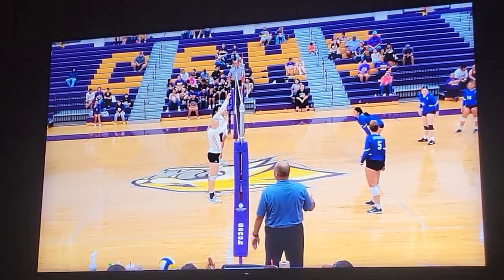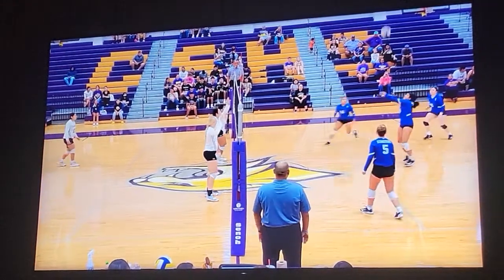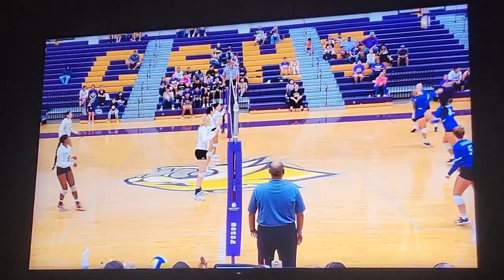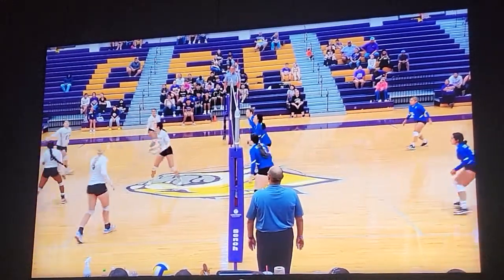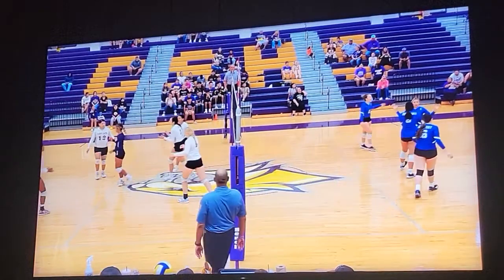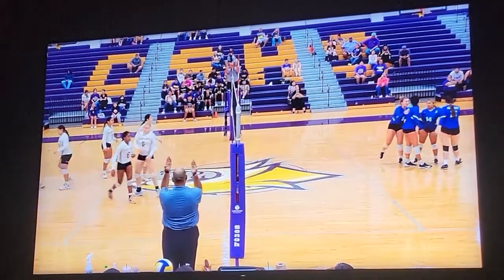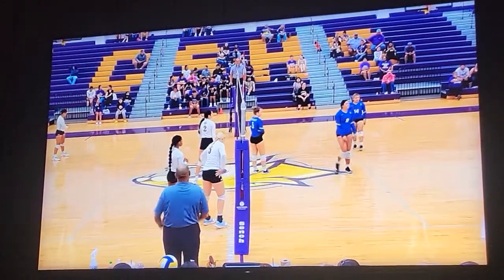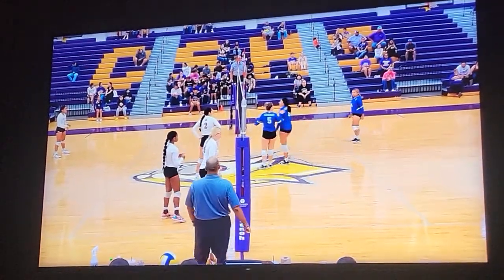Volleyball Training Videos with Jo Tablizo | Carrizo Springs HS v. Somerset HS - Varsity(4)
Amen & "TWEET"‼️🙌🏐👋 And WE KNOW that God causes ALL THINGS to work together FOR GOOD to those WHO LOVE God, to those who are CALLED according TO HIS PURPOSE.   * For those whom He FOREKNEW, He also PREDESTINED TO BECOME conformed to the image of His Son, so that He would be the firstborn among many brethren;  * and these whom He PREDESTINED, He also CALLED; and these whom He CALLED, He also JUSTIFIED; and these whom He JUSTIFIED, He also GLORIFIED.  * What then shall we say to these things?  IF GOD is for US, who is AGAINST us?  Romans 8:28-31 🙌👐📖✝️🥰👍👏👋

What does the game of VOLLEYBALL🏐 & the game of life♥️ have in dire common⁉️

"They both have rulebook's that you read, you listen to, you learn from, & you live out on the COURTS & in life ... because the God of VOLLEYBALL is the same LORD God of ALL life🥰.

Read the Word (the Bible📖), listen to the Word, learn the Word, love the Word, live the Word out IN & FOR The Truth✝️, NOT out of works (so NO MAN may boast - Ephesians 2:8-10), and Jesus Christ the King👑 will reward you with 🌈everlasting life through Him & TRUST in Him ALONE, "Amen, Amen," (Nehemiah 8:1-9)."

May my LORD, the God of ALL creation (& VOLLEYBALL), bless you through my King Jesus‐‐the Savior of His brothers & sisters in Him "for by GRACE✝️," Amen & "TWEET ... SERVE"‼️✌😃🙏...🏐))👋